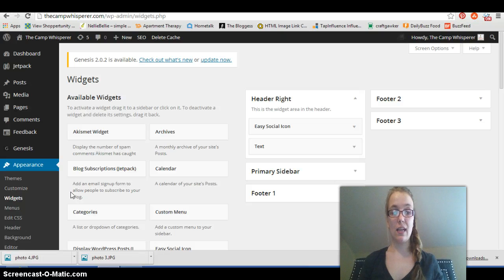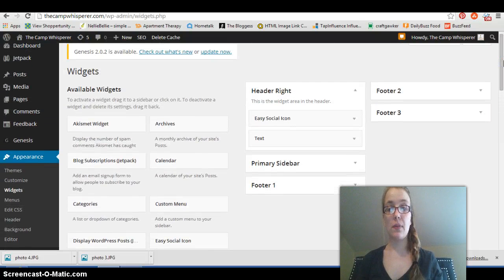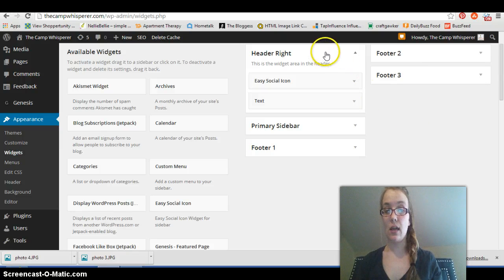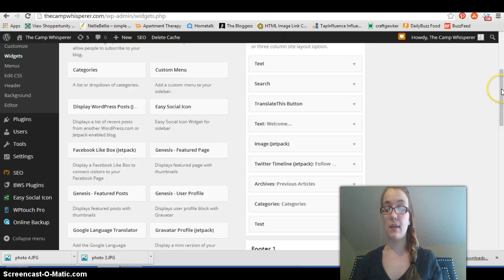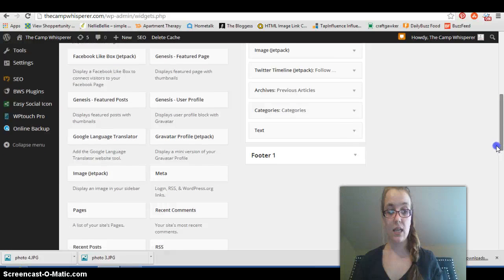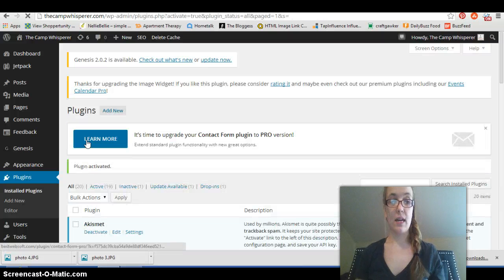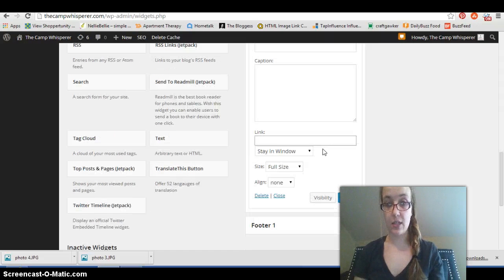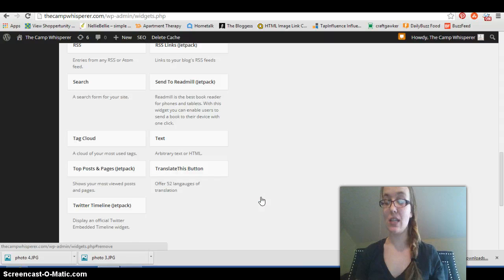WordPress Basics: Adding to your sidebar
This tutorial explains the basics of adding text, images, and links to your sidebar.  Adding to your sidebar is one of the simplest things you'll do on Wordpress after you learn the basics.